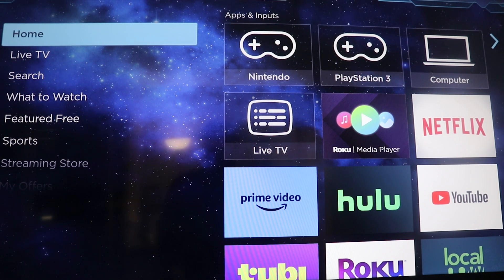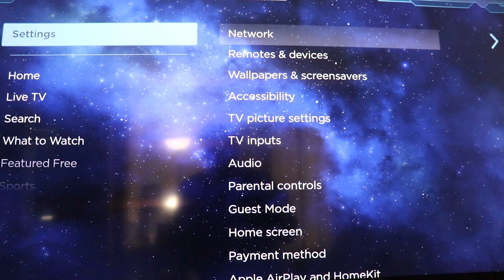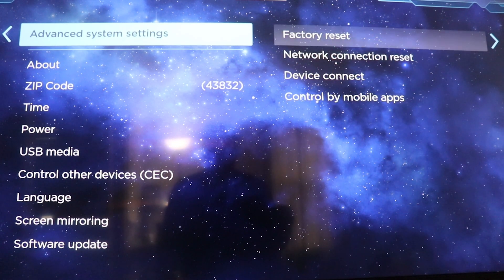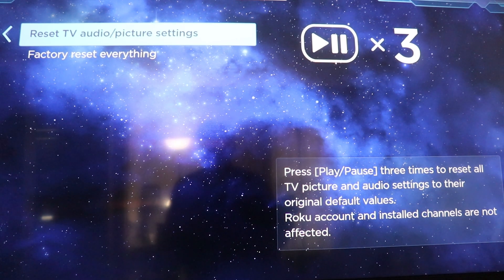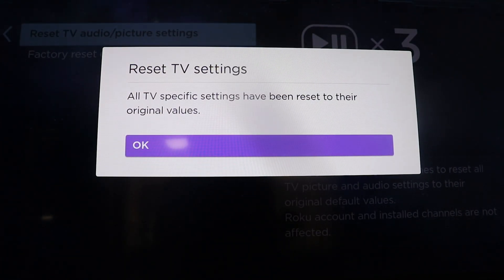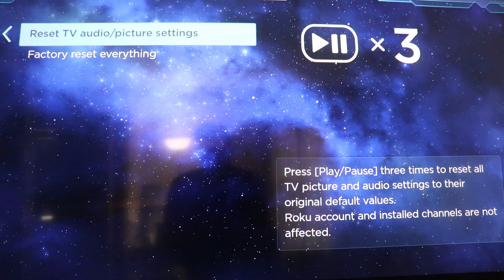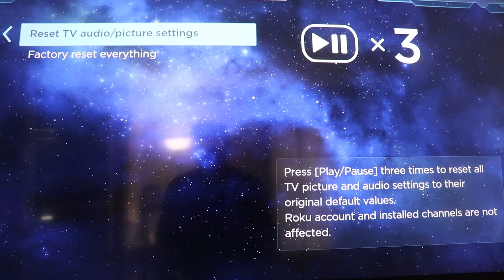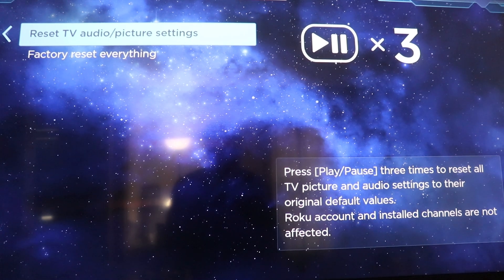Fixing ROKU black screen of death!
Is your ROKU giving you the black screen of death? In this video, we'll show you how to fix it and get back to streaming your favorite shows in no time!